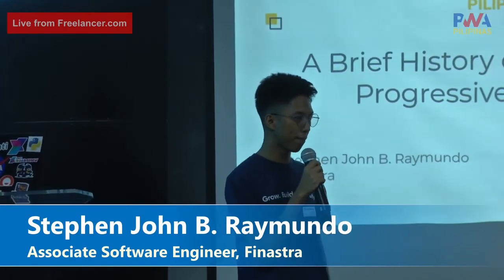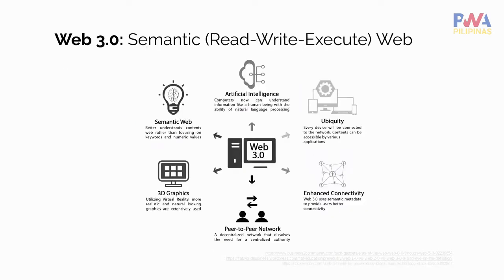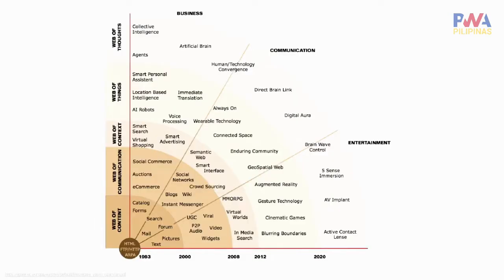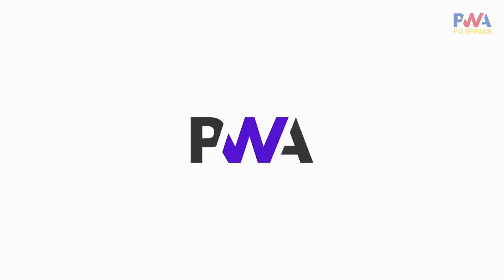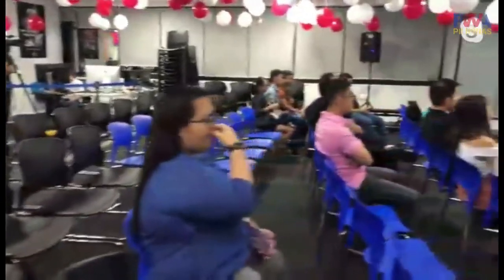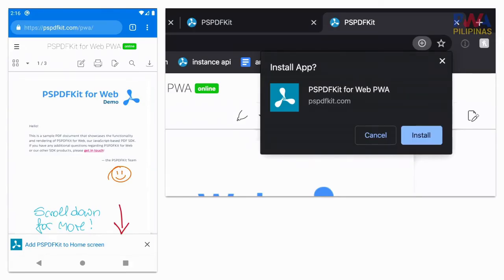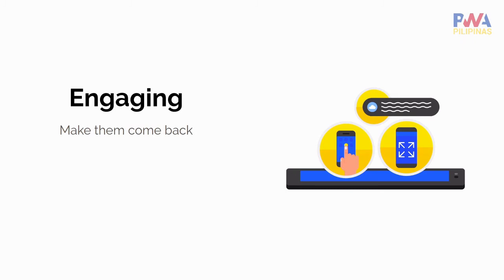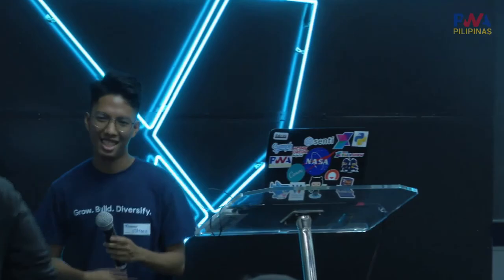A Brief history of the Web and Progressive Web Apps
Talk from the State of The Progressive Web Apps 2020 meetup held last February 27 at the Freelancer.com office in BGC, Taguig City, Philippines.